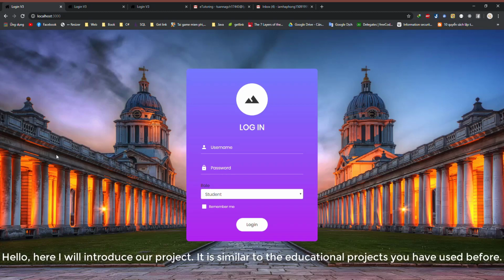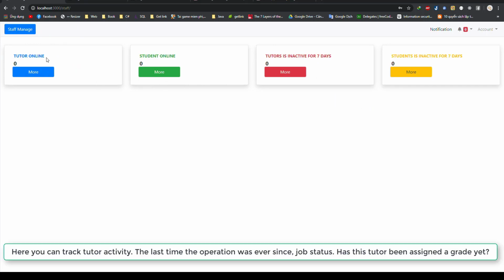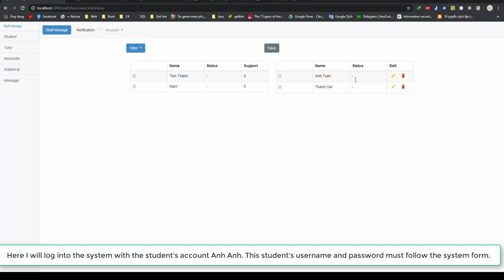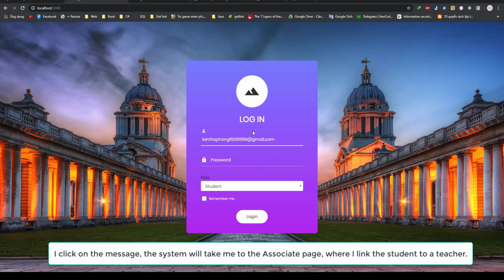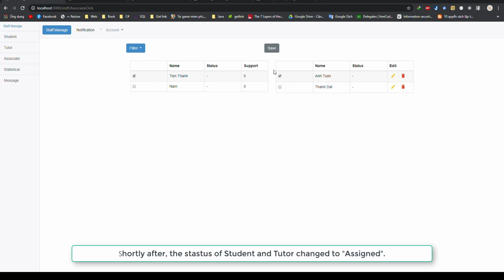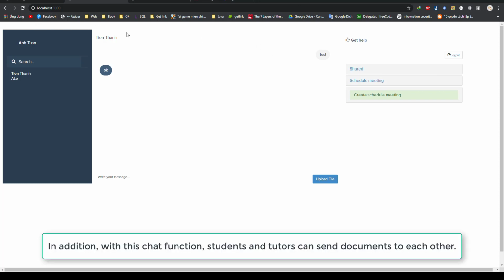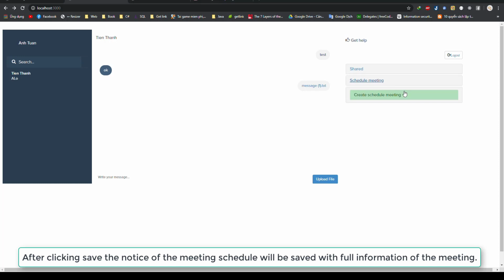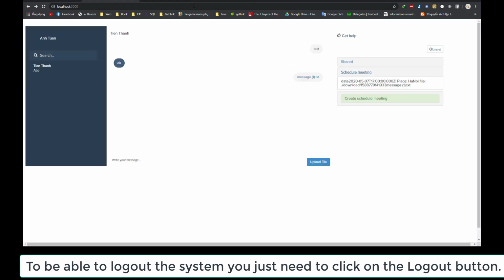Demo function Projecy